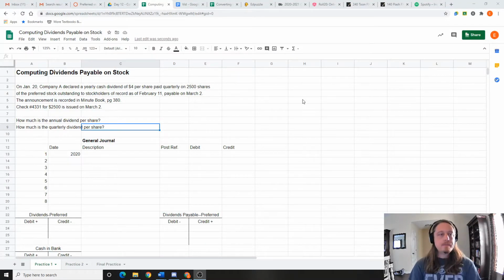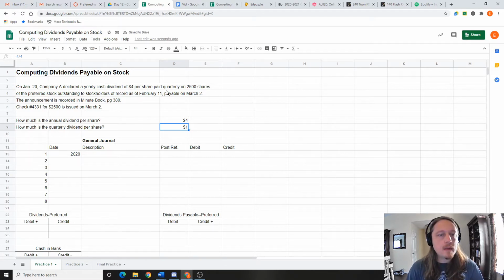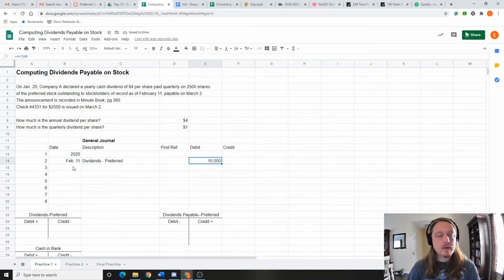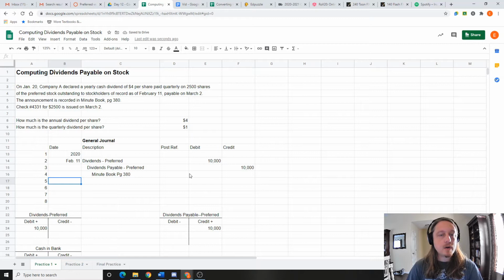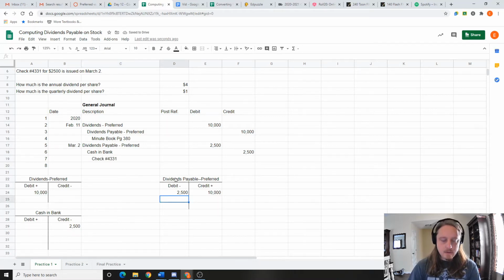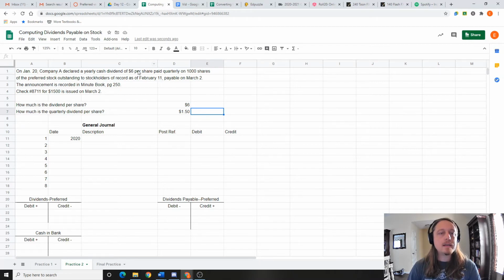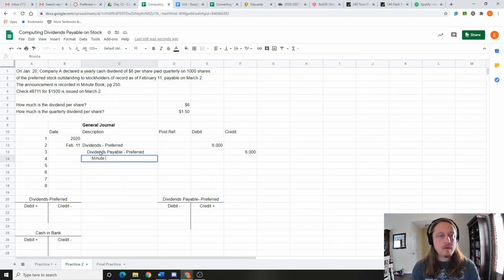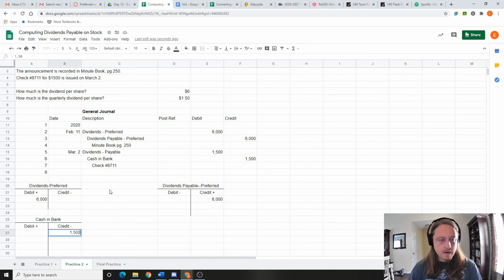Accounting for Dividends Payable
We will account for dividends payable.